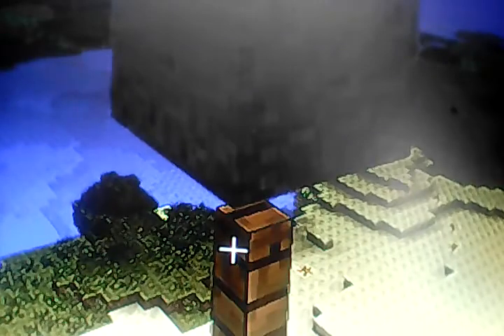The Eiffel Tower disintegrates in Minecraft